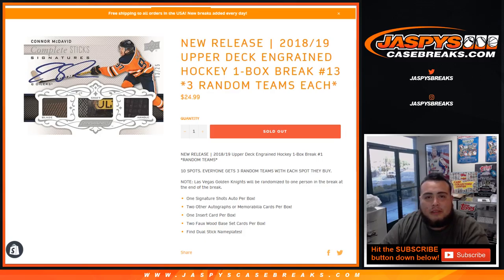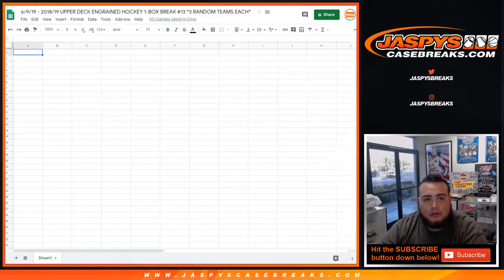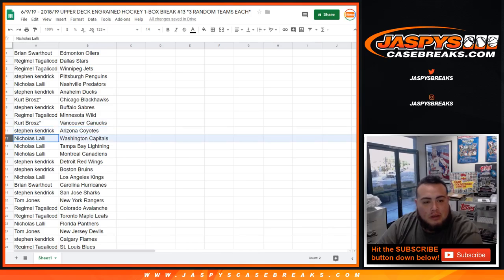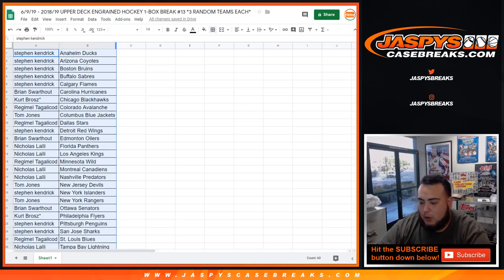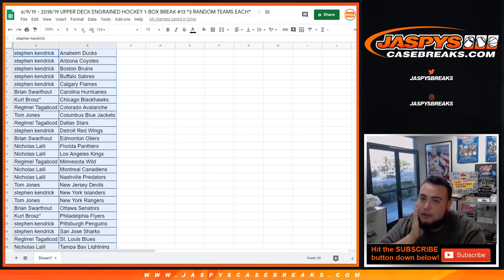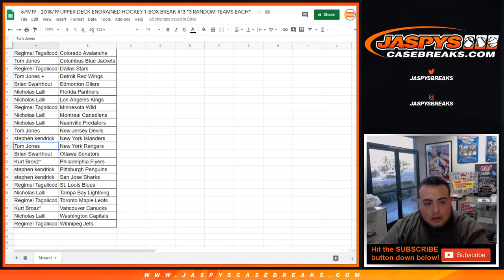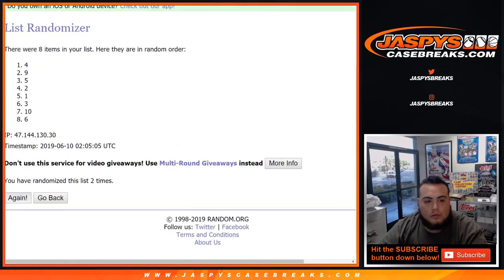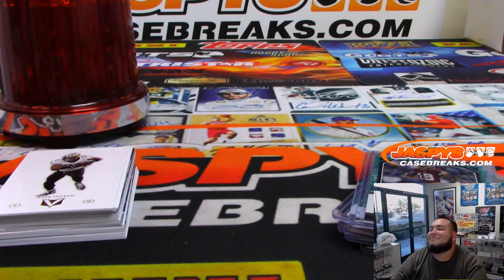RANDOMIZER FOR BREAK - 6/9/19 - 2018/19 UPPER DECK ENGRAINED HOCKEY 1-BOX BREAK #13